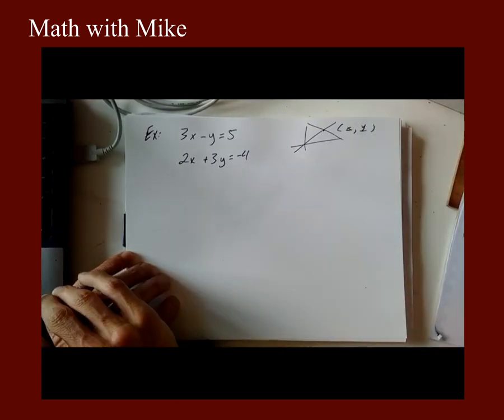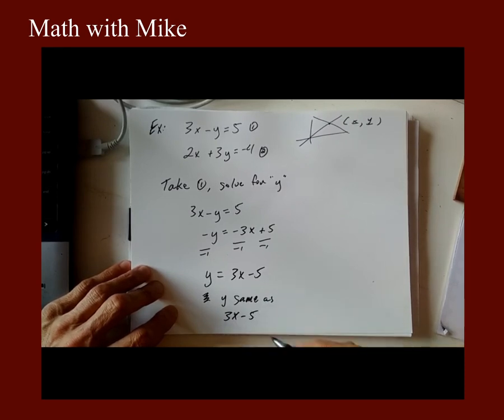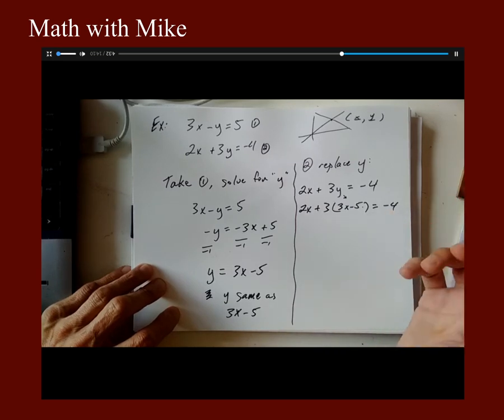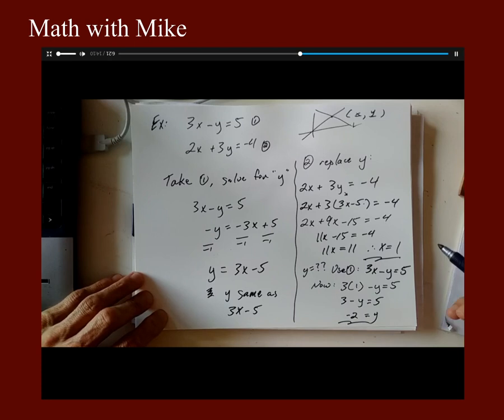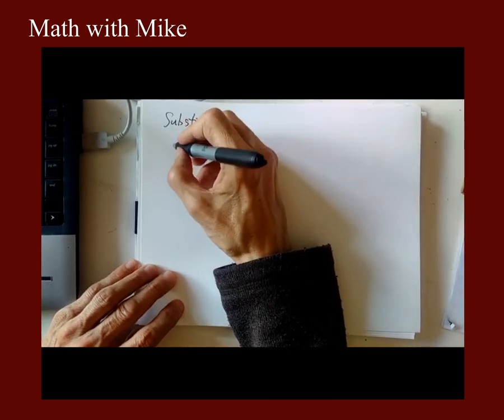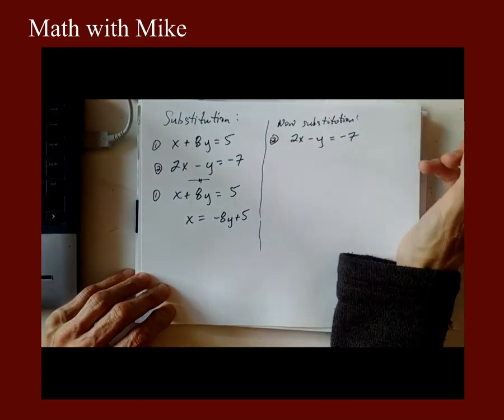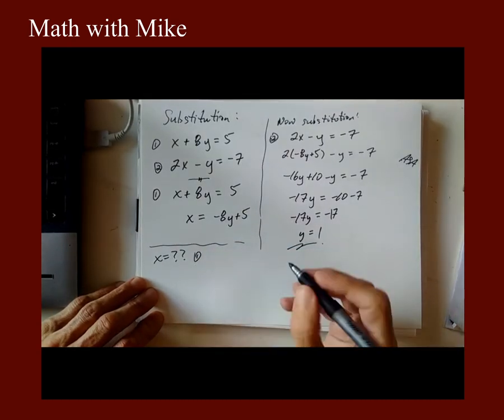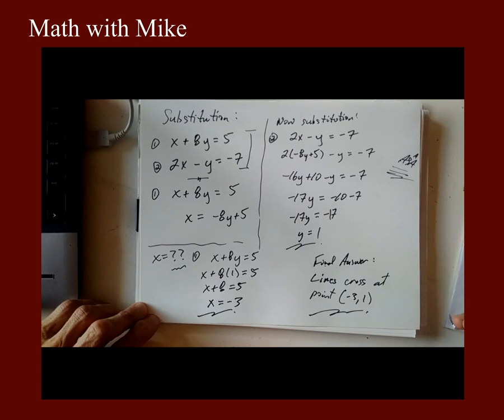Math 10: Day ___ - 1 Solving Linear Systems - Substitution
Demonstration of solving Linear Systems using the Substitution Method.